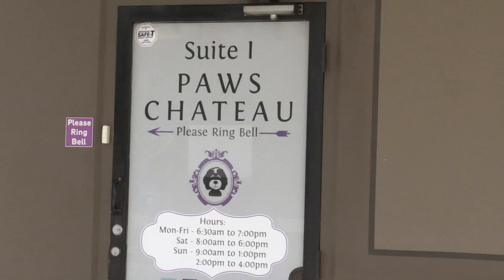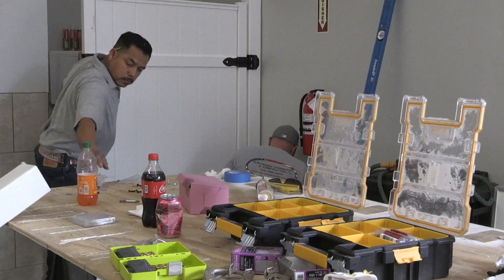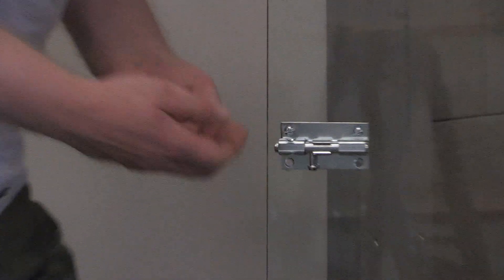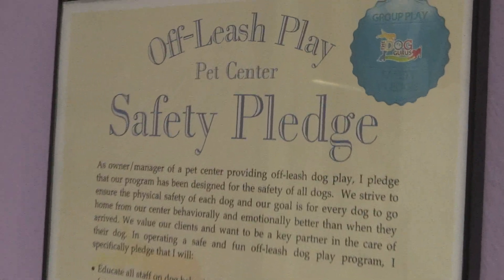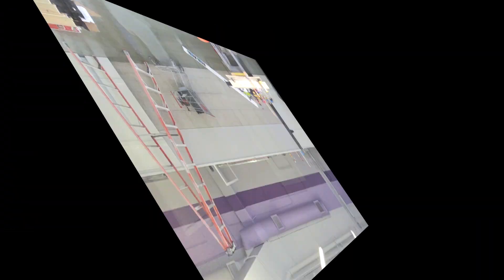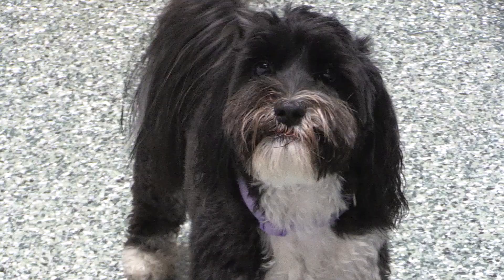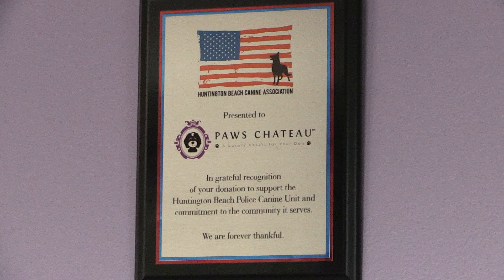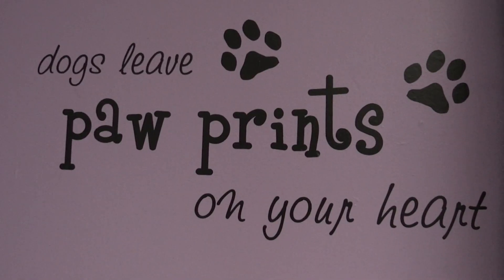HB Business News: Local business Paws Chateau expands